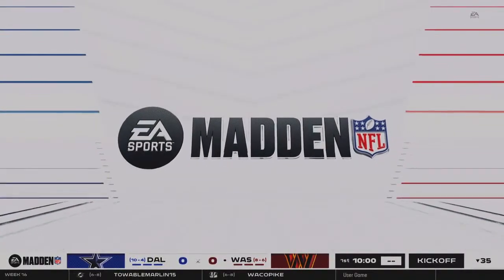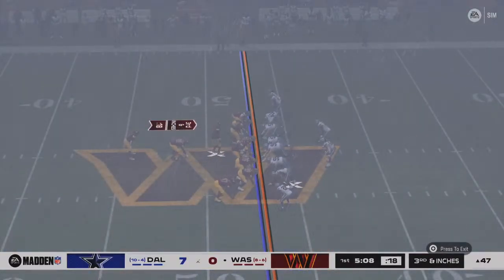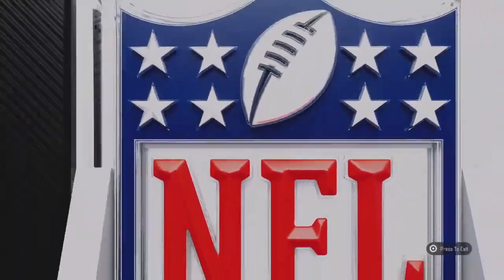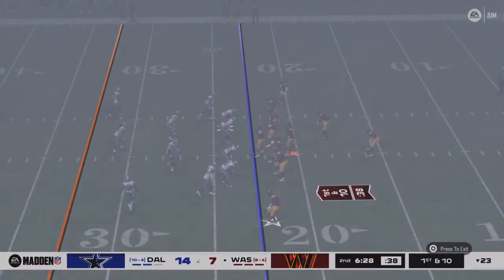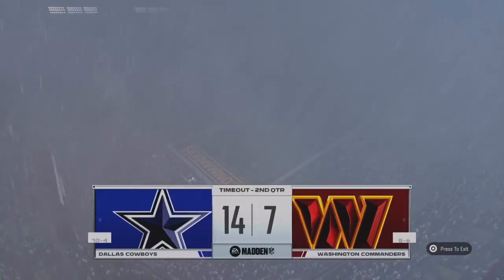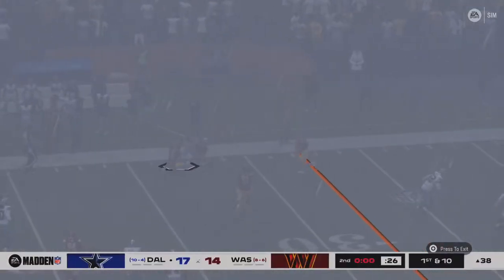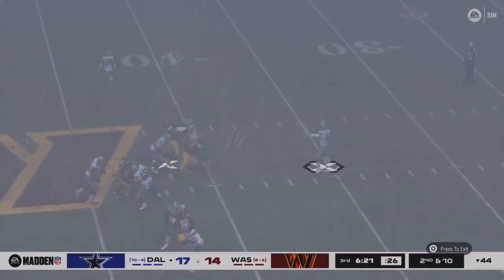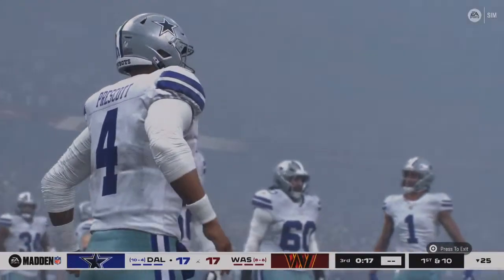Commander vs Cowboys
LG